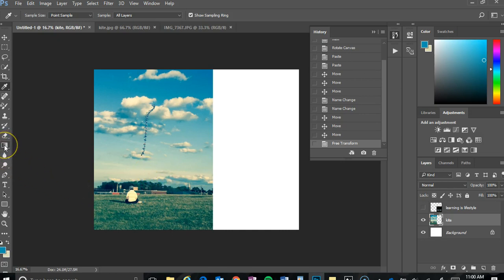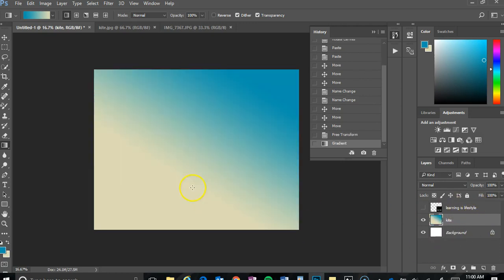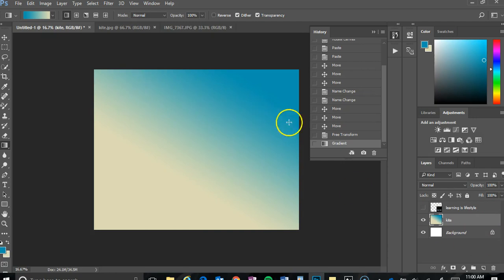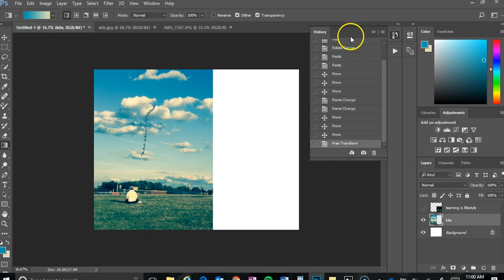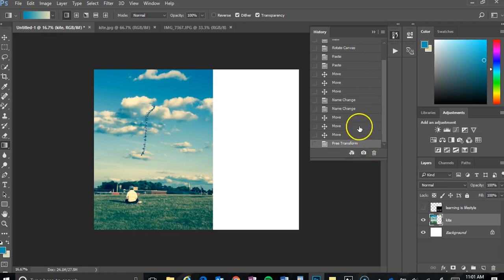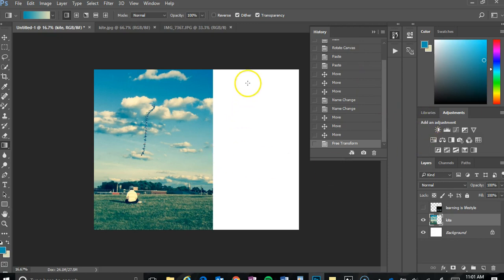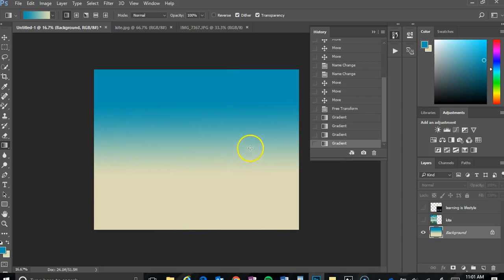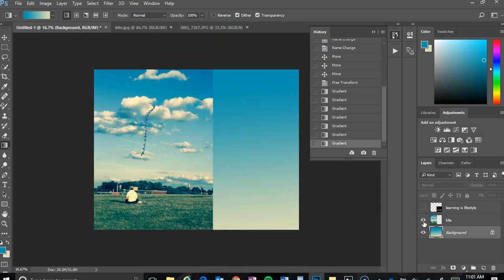5 Gradient Tool